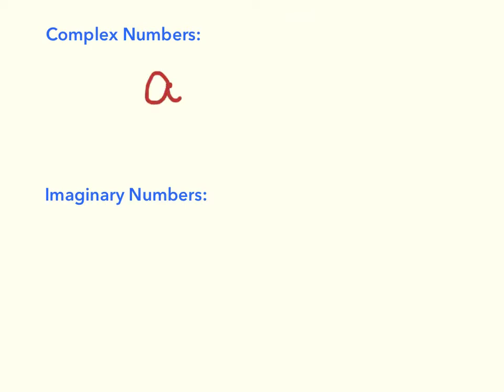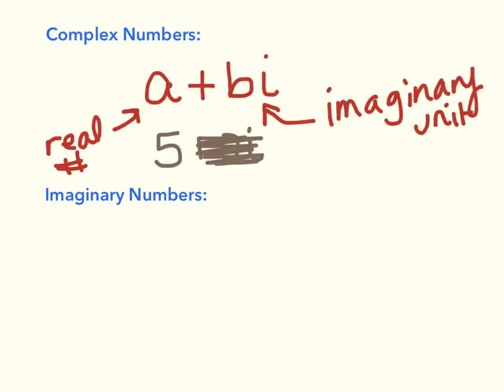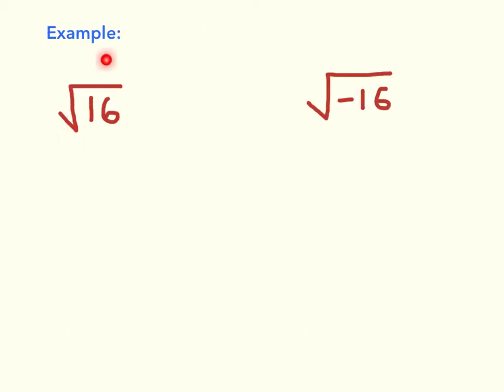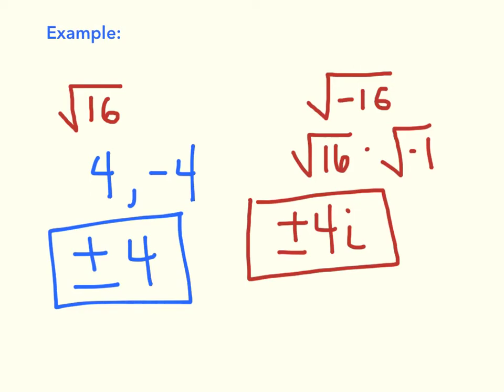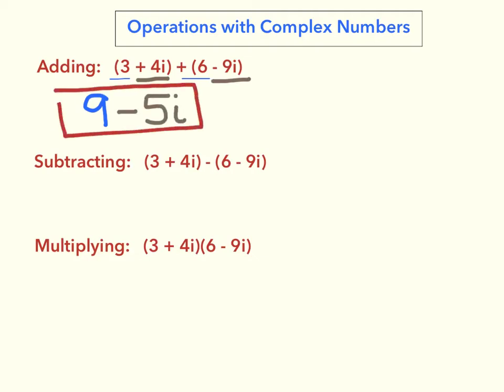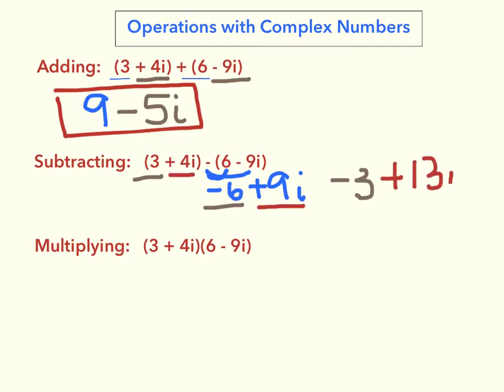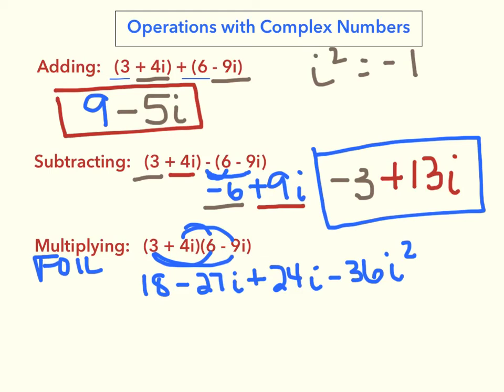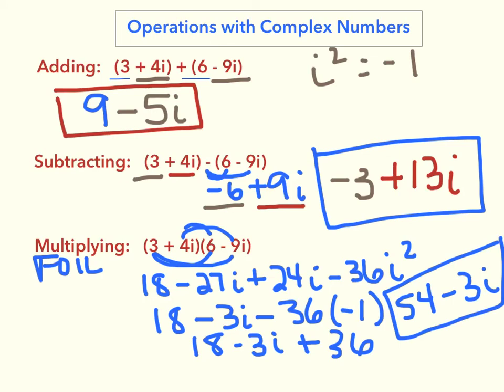Unit 3b Complex Numbers